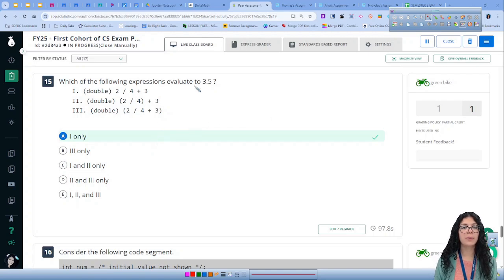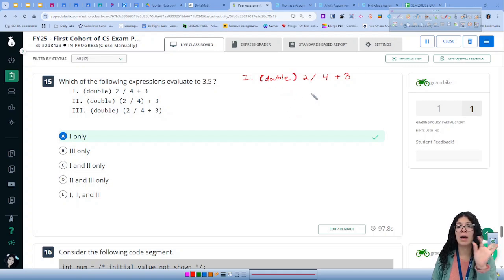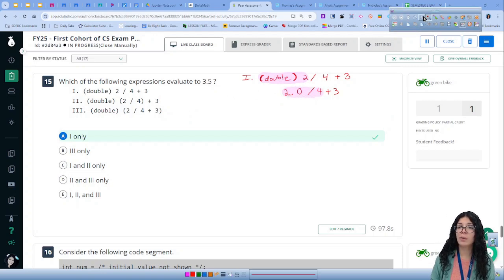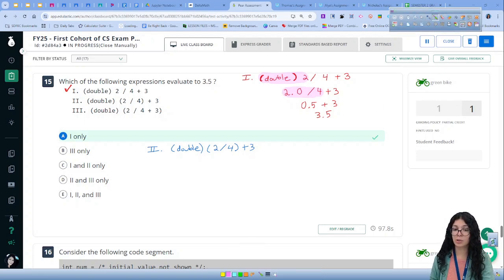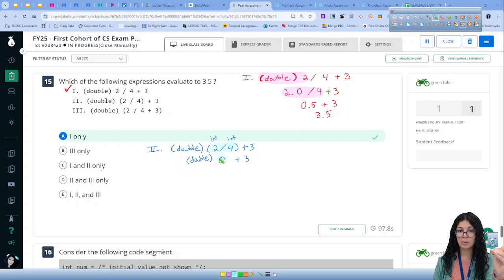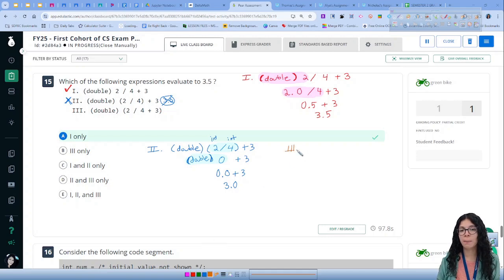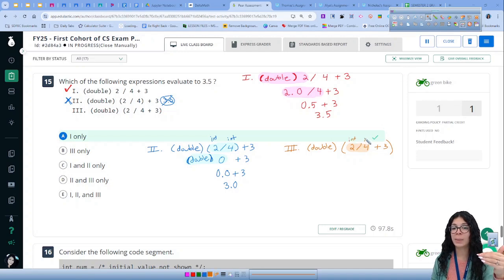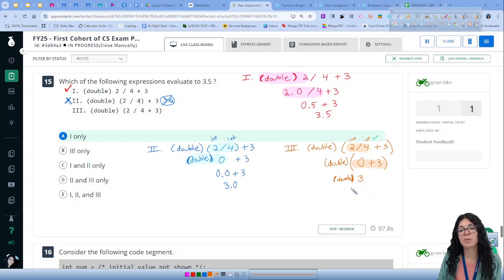CS FTCE Exam Practice Questions #3 Logic & Selection 15